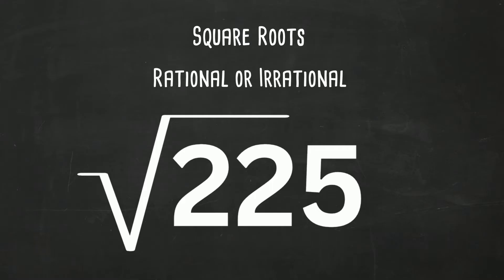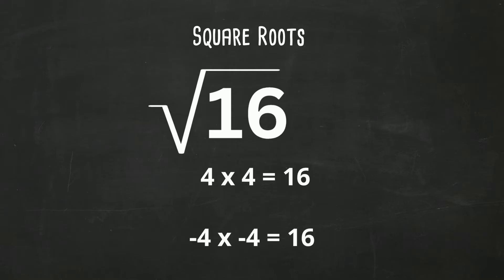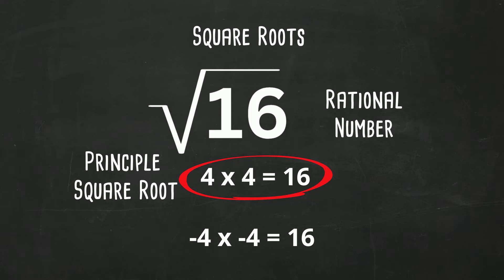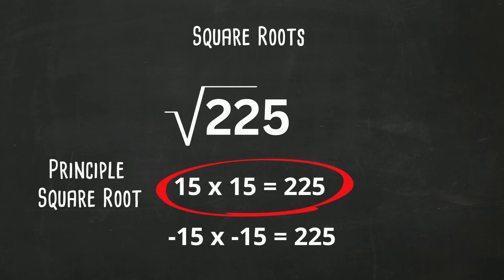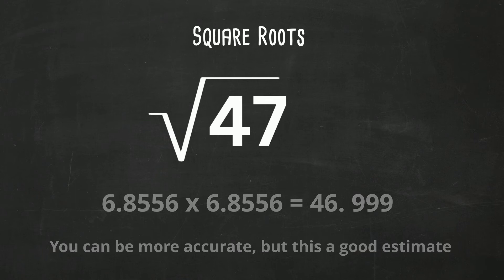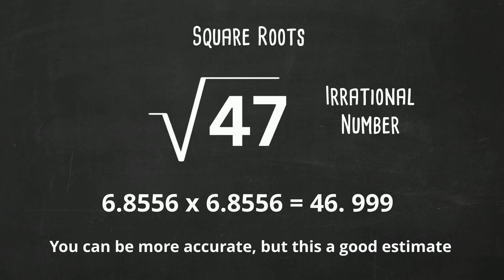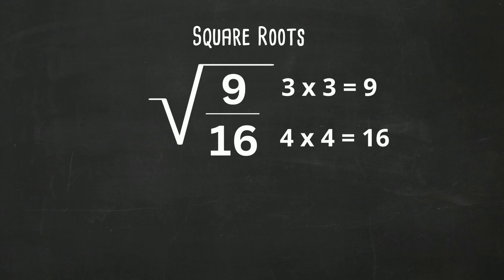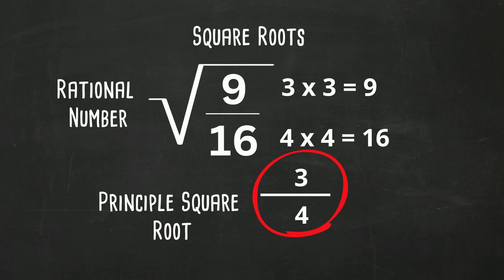Square Roots Rational or Irrational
Learn how to tell if a square root is rational or irrational. In addition learn about the principle square root. If a square root is the product of a perfect square the square root is rational. If not, then it is irrational.